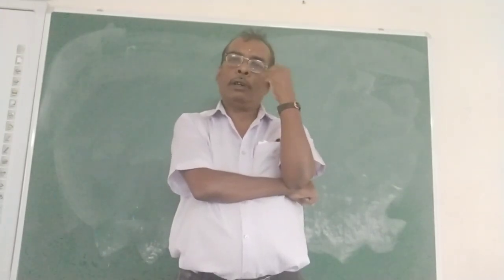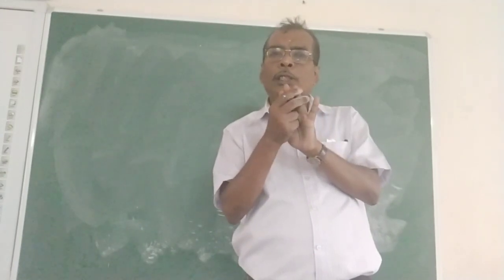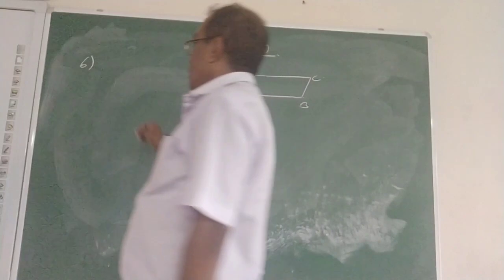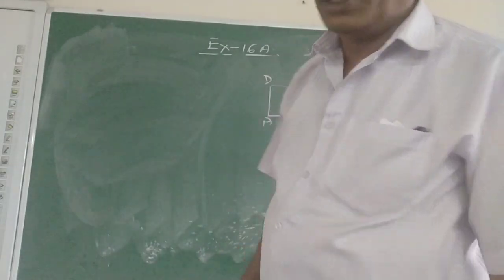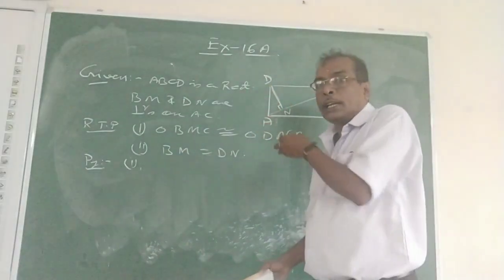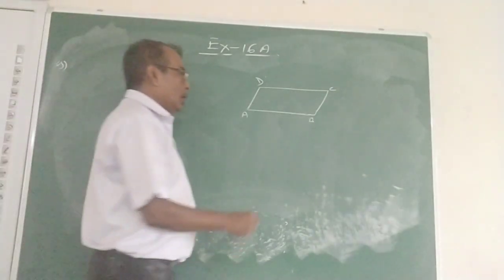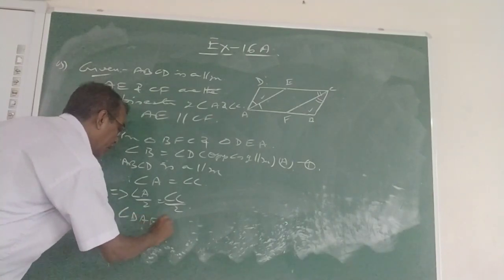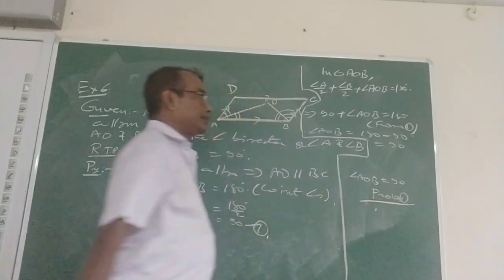Geometry for Std 8 | Part Two : Parallelogram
Chapter Name : Parallelogram
Topics Included : Introduction and Problem based on Paralleogram
Books Referred : RS Agarwal, Bharti Bhawan Publications
Class : VIII, CBSE